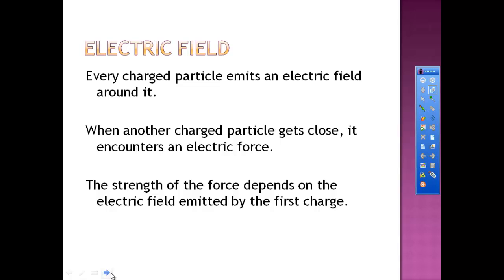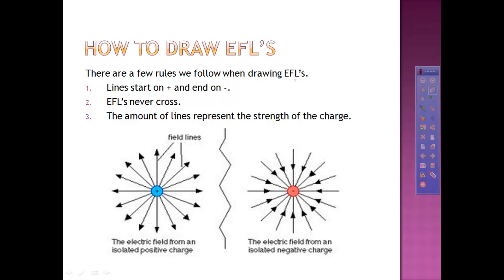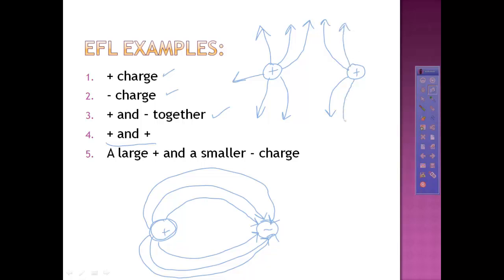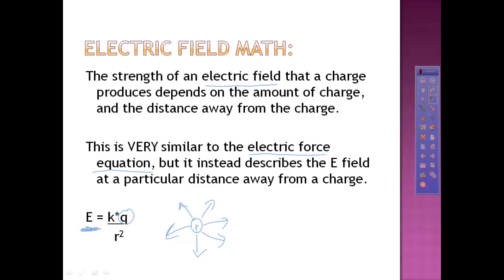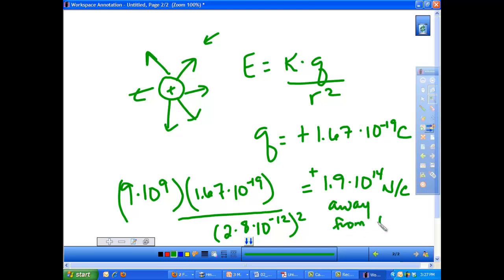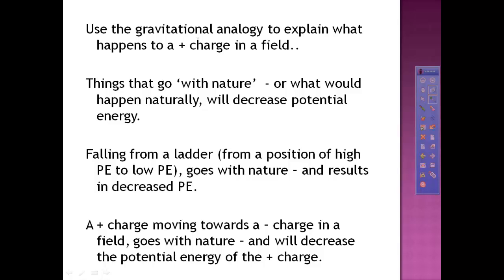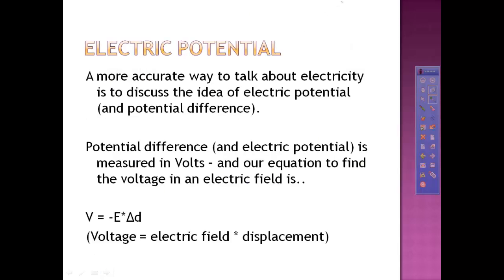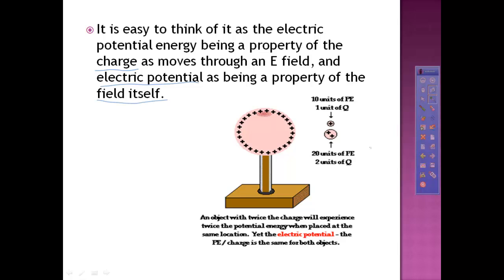Chapter 17 Electric Fields